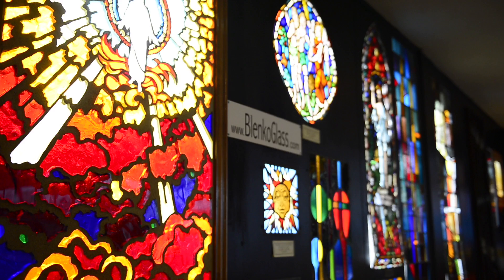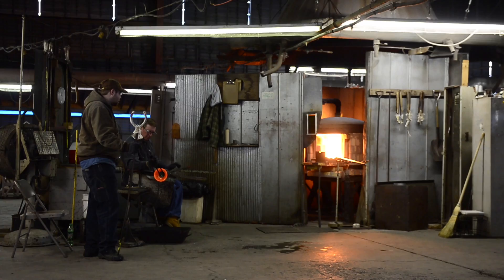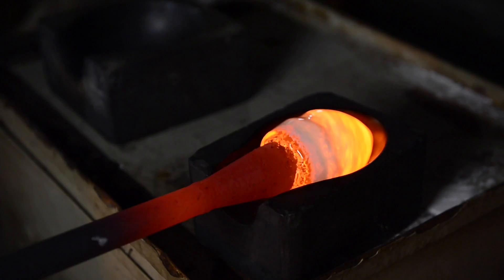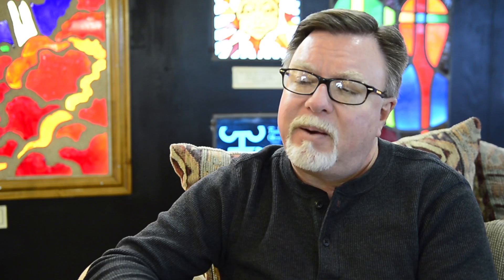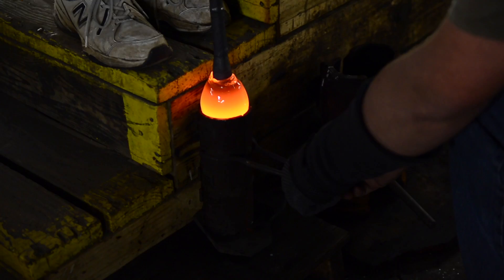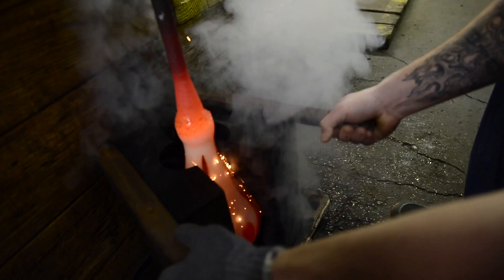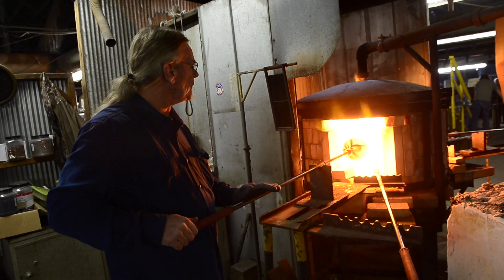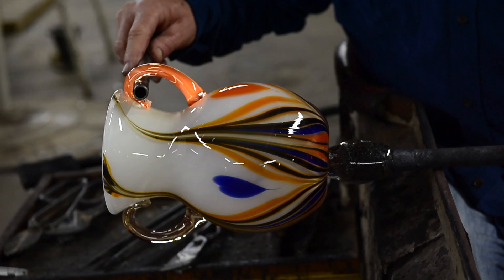The art of glass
Ron Hinkle, the Vice President of Operations at Blenko Glass Company shares his story of being a glass maker and also the art of glass. Check out the companion article to this story from Anna Taylor in the Sunday, February 5, 2017 edition of the Charleston Gazette-Mail.